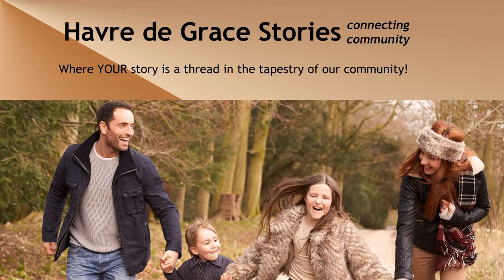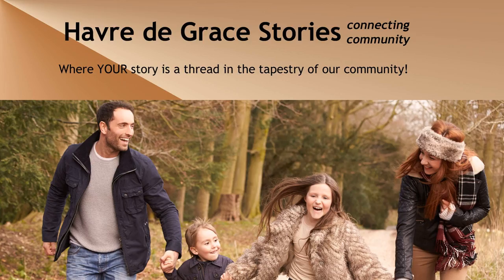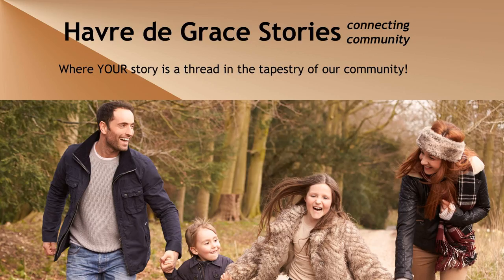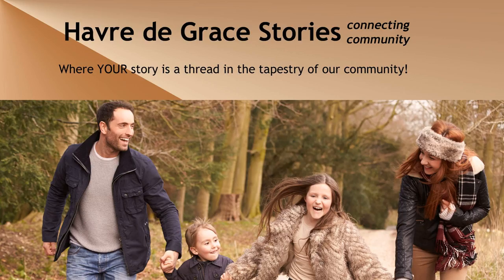Eps 107-Discover the North Park Trail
The North Park - or Joe K - Trail is at the north end of the historic town of Havre de Grace, MD. It's located a short distance from the Susquehanna Museum at the Lock House. A 1.5-mile trail identified by white blazes and is part of three different trail systems: Lower Susquehanna Heritage Greenway, Mason Dixon Trail System, and the Loop Trail System in HdG's North Park.

 It's a great place to let kids run. They can also enjoy the playground and picnic area of McLhinney Park. Dogs are also welcome on this trail. Learn about flora, fauna, the environment, and history while walking the trail. Brochures are available online at the Lock House website or you can pick up a brochure at the City Tourism Center.

HdG Stories no longer has its own website or podcast. The blog posts can now be seen for George Bahoukas Wagner's Havre de Grace History MuZeum site. Enjoy!

(c) 2017 Ellen Mencer, 343 Green St, Havre de Grace, MD